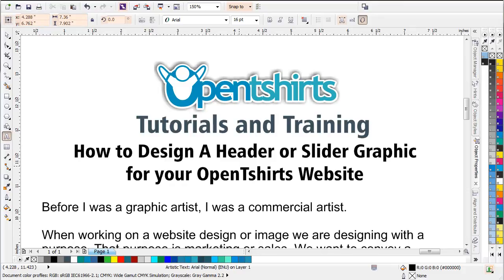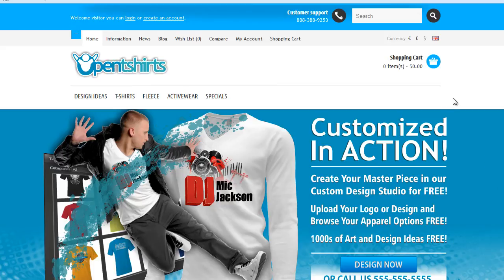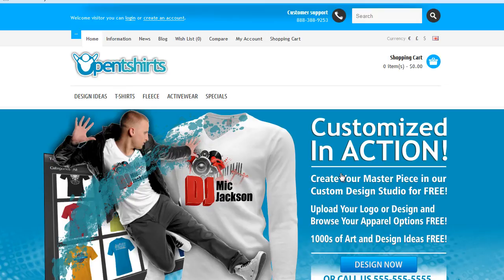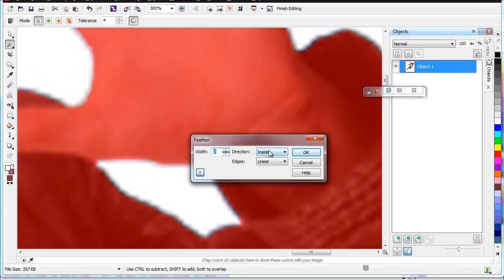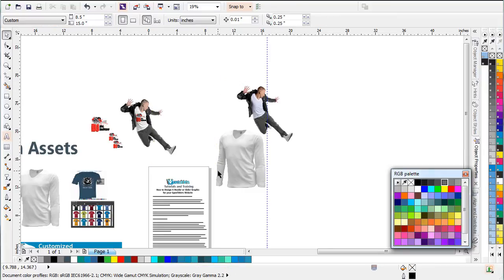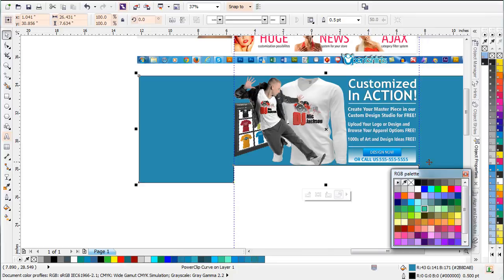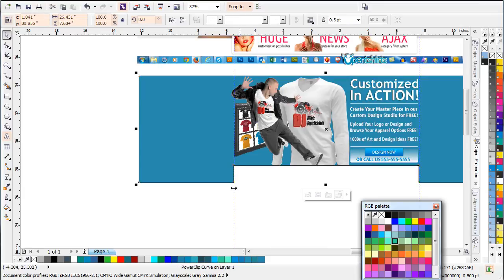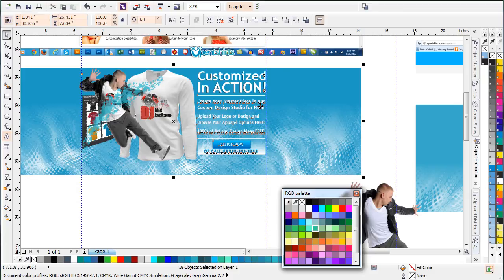OpenTshirts Design a Website Header with Marketing and Sales as the Objective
Designing graphics for your OpenTshirts website should be motivated by an understanding of web marketing and the value your clients are looking for. In web marketing we are selling our websites as mush as we are selling our products or services.